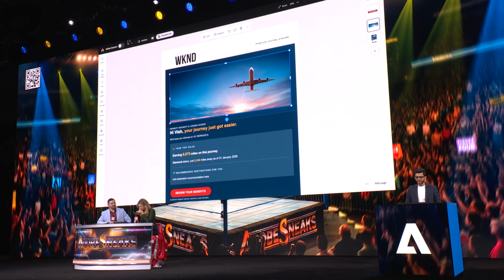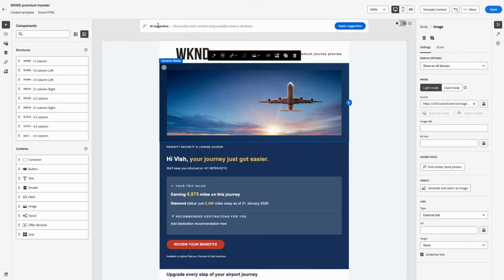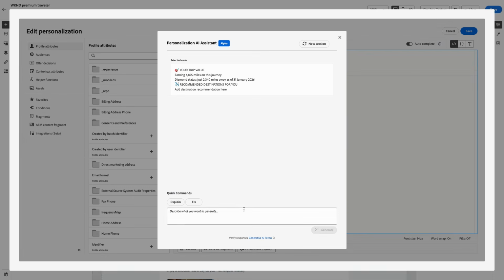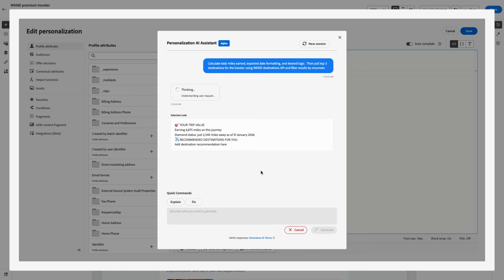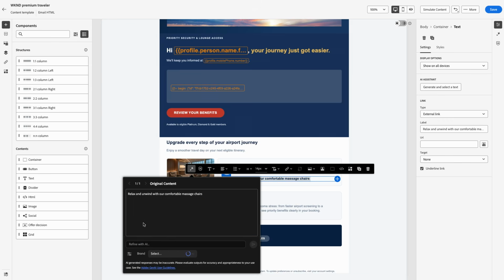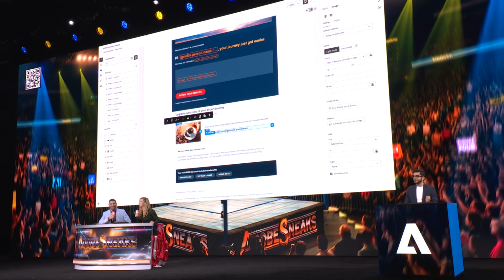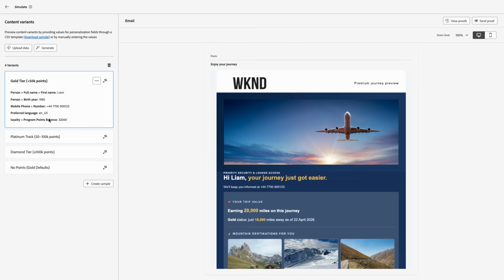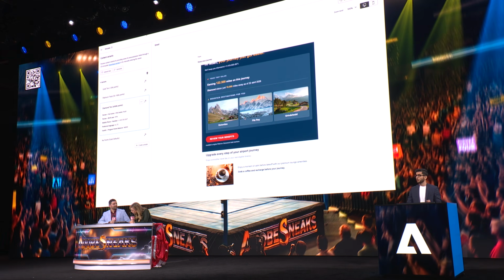Project Wise Wire | Adobe Summit 2026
Project Wise Wire, led by Vishesh Goswami, transforms workflows within Adobe Journey Optimizer using agent-driven automation. It reduces handoffs with tools for rapid templating, AI-powered personalization, content recommendations, audience-aware context, and built-in simulation to test and optimize experiences before activation.

About Adobe

Adobe empowers everyone, everywhere to imagine, create, and bring any digital experience to life. From creators and students to small businesses, global enterprises, and nonprofit organizations, customers choose Adobe products to ideate, collaborate, be more productive, drive business growth, and build remarkable experiences.

Creative Cloud Industry-leading photography, design, illustration, and video apps that professionals rely on to do their best work.

Document Cloud The world's leading platform for viewing, summarizing, editing, sharing, collaborating, and signing PDF documents.

Experience Cloud Everything businesses need to design and deliver great customer experiences that drive profitable growth.

Adobe Express The quick and easy create-anything app for making standout social posts, videos, flyers, and more.